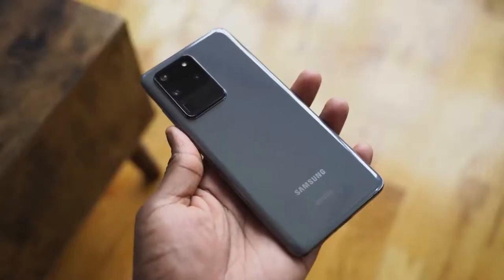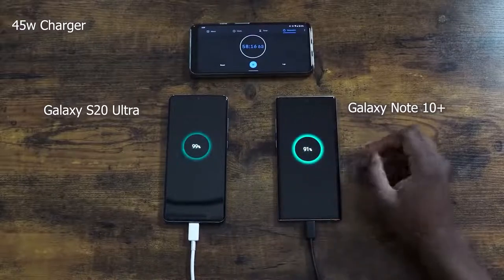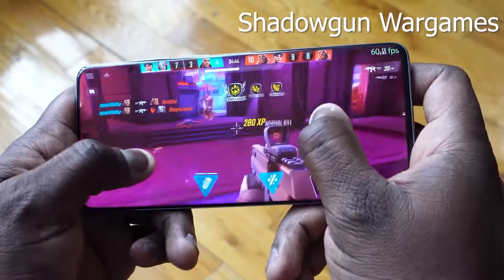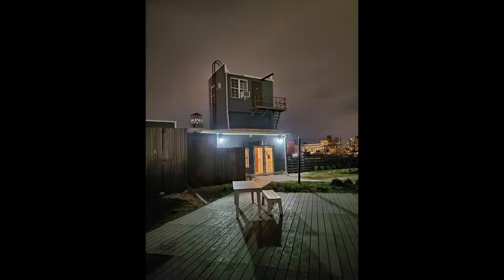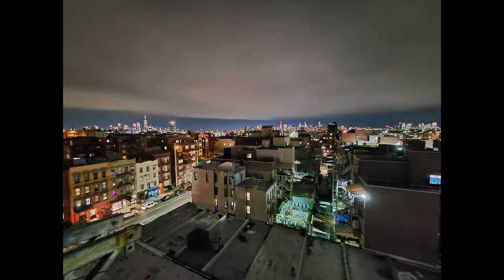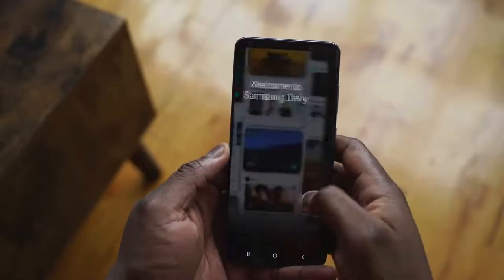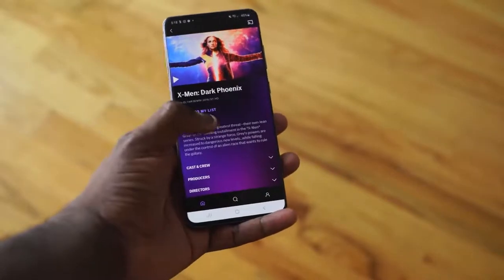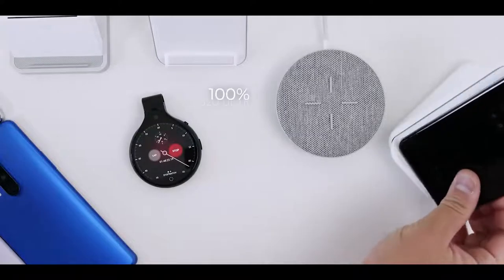SAMSUNG GALAXY S20 ULTRA || 3 Months Later Review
is the Galaxy S20 Ultra still a good value. after 3 months?